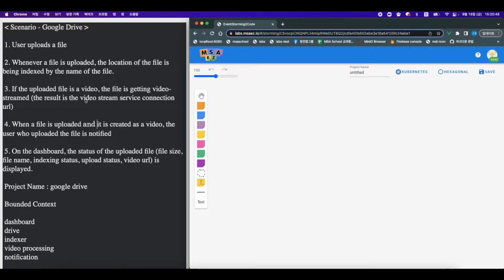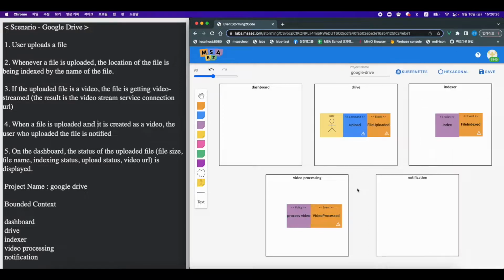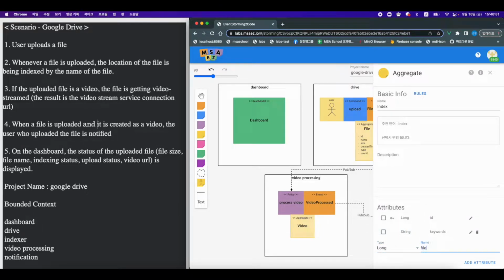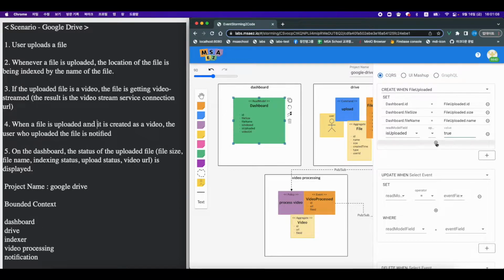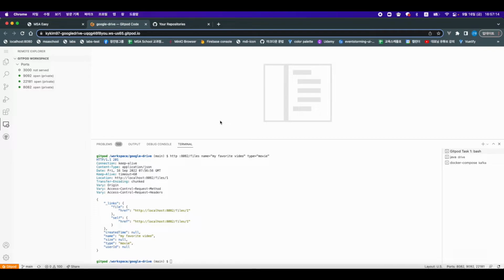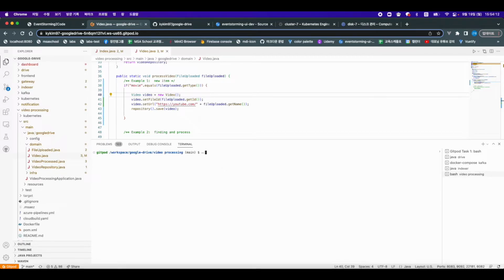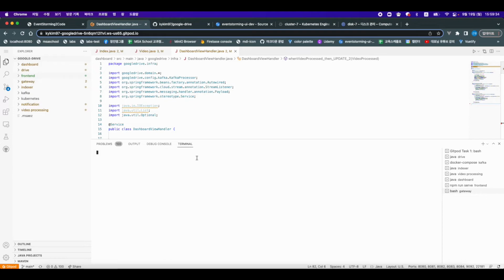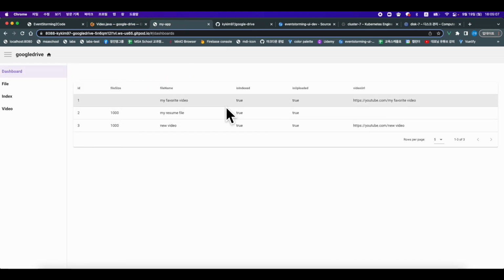Tutorials - Event Storming for Google Drive Example